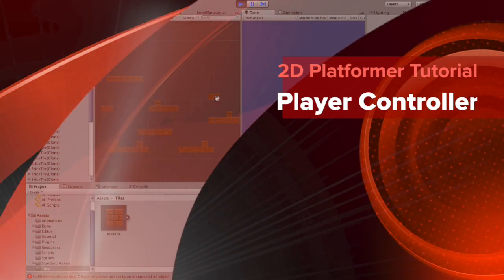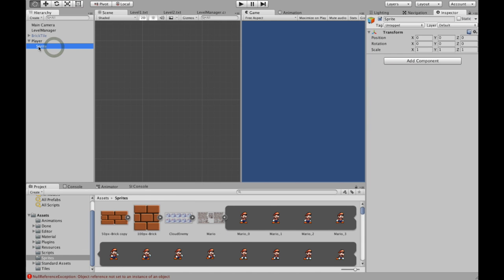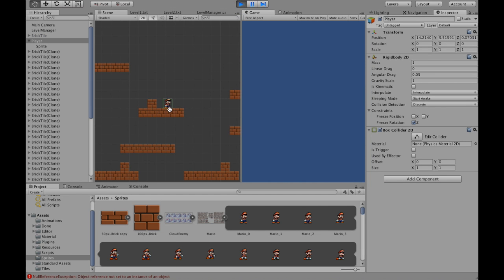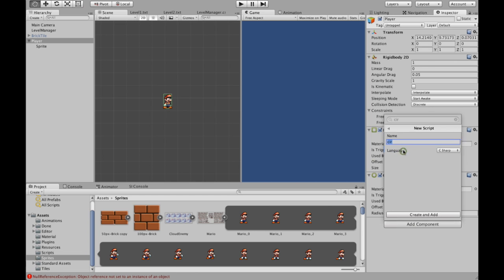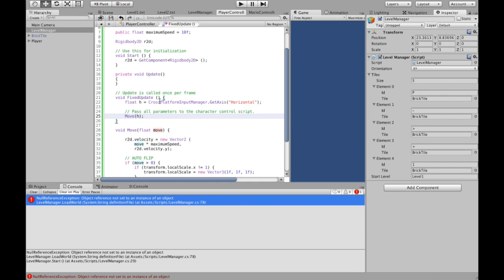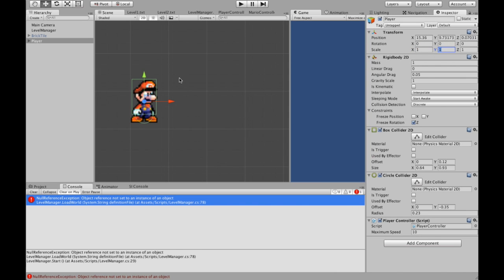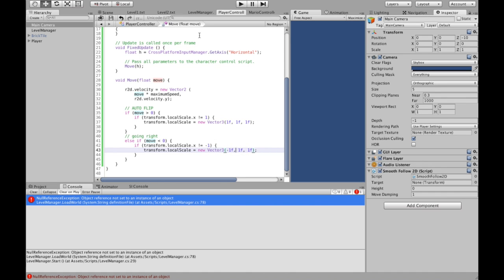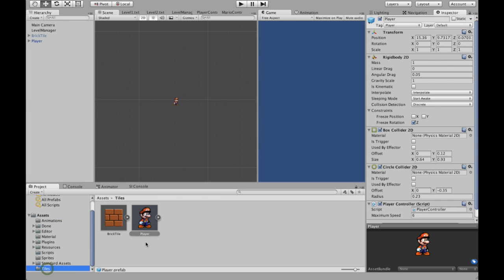Part 4: Player Controller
2D platformer tutorial for Unity